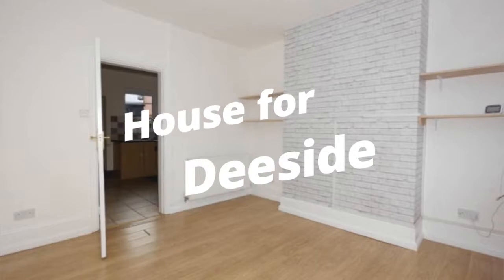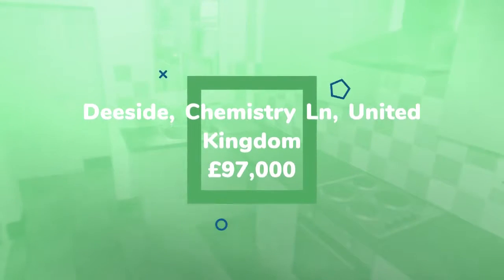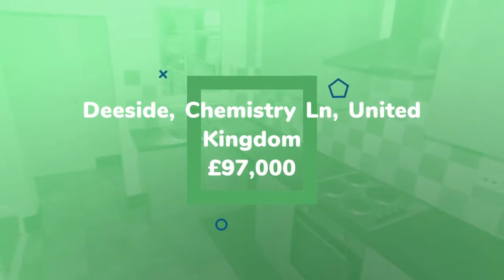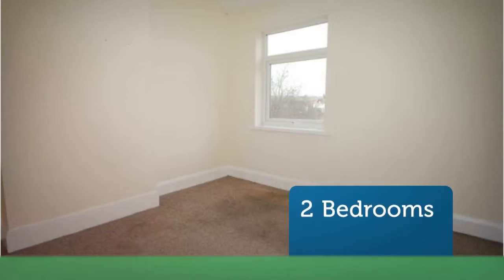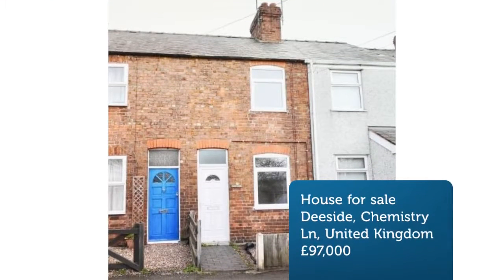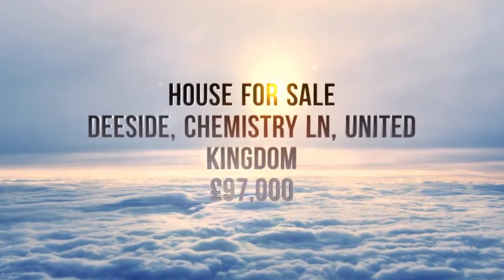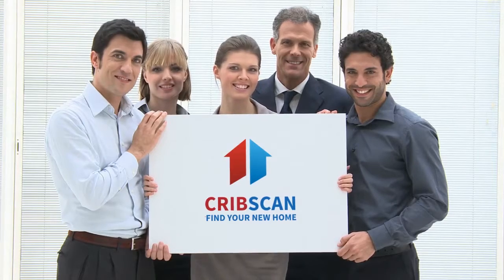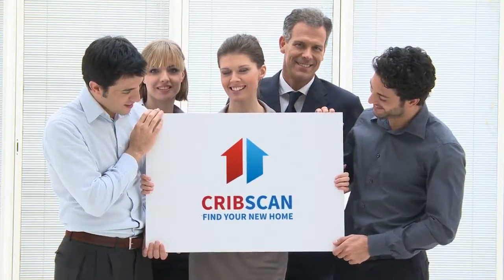House for sale in Deeside, Chemistry Ln, £97,000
2

Deeside, Chemistry Ln, United Kingdom

REF106775